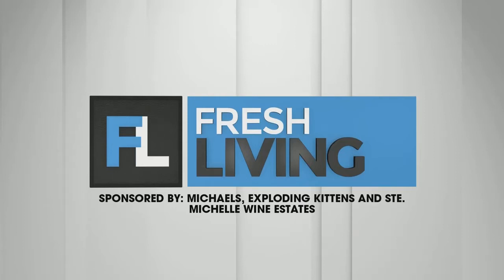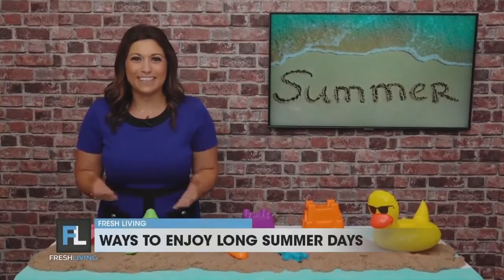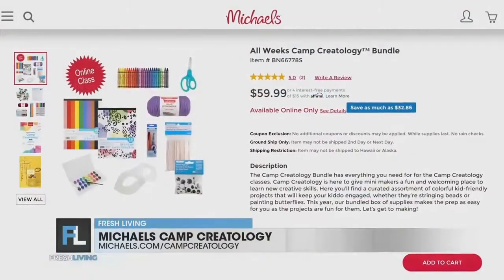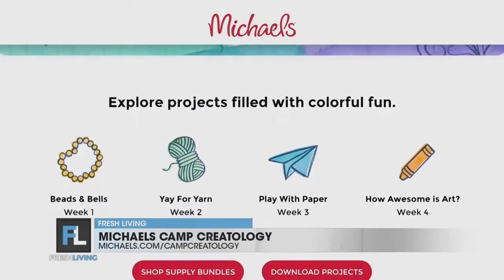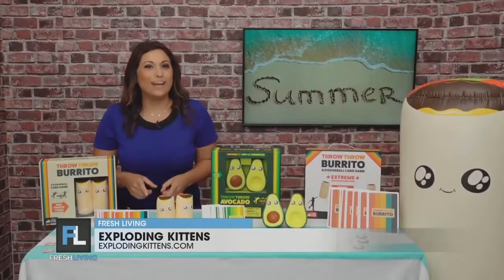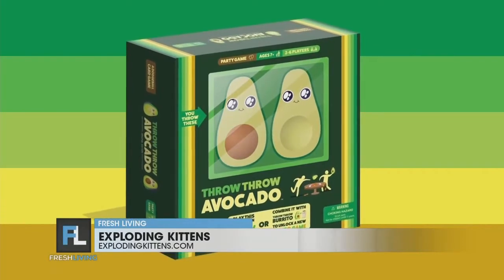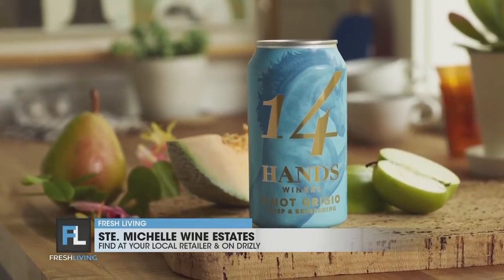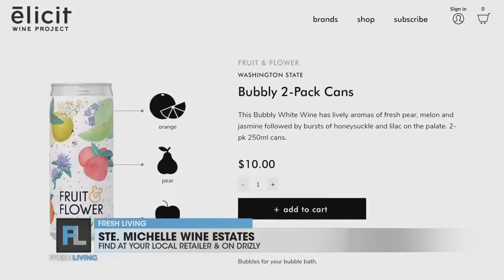Games & products for fun in the sun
Lifestyle contributor Limor Suss shares some products and ideas for a great summer!

Watch Fresh Living every weekday at 1 PM MST on CBS Channel 2.